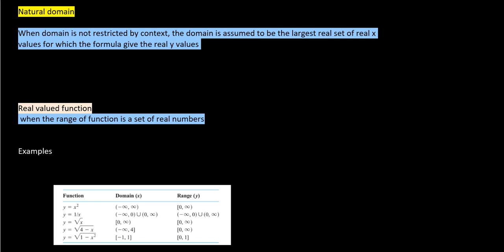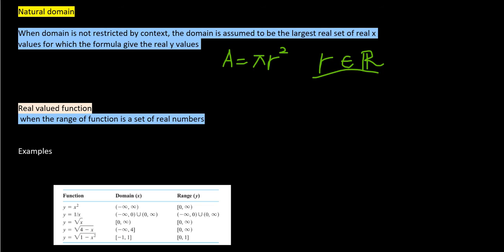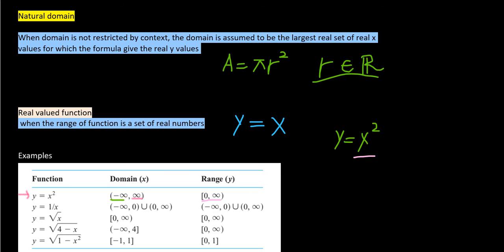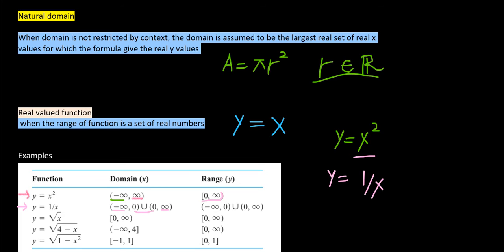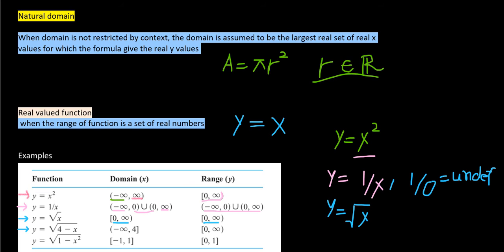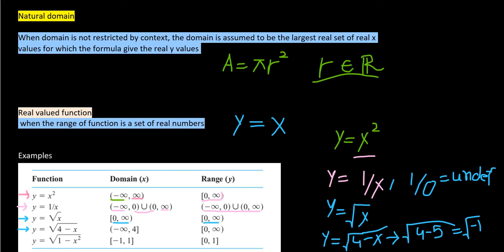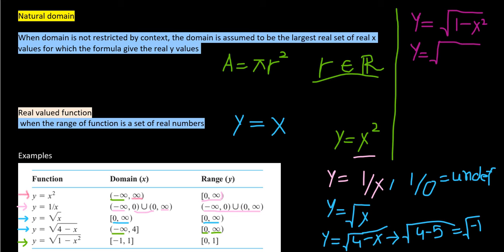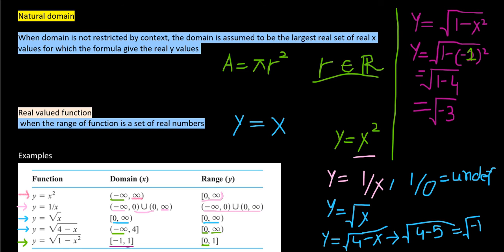Calculus _Natural Domain & Real Valued Function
In this video I am trying to give quick overview of Definitions related to Functions
And If you want me to guide you on your assignment
Thanks